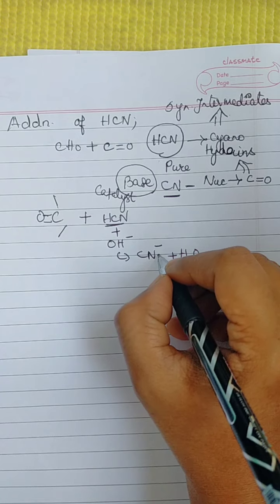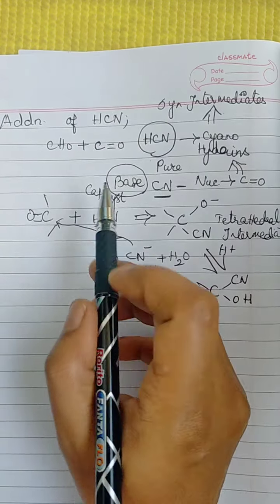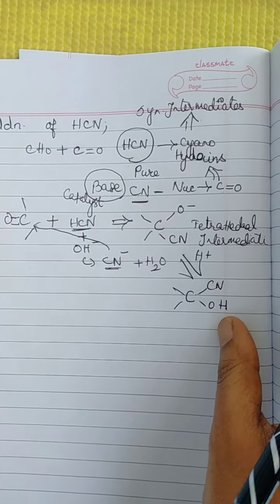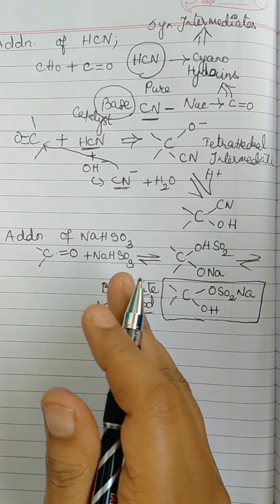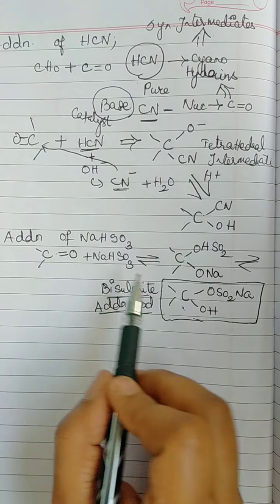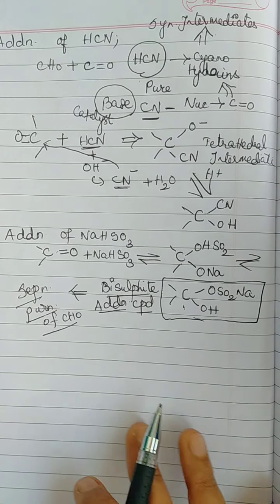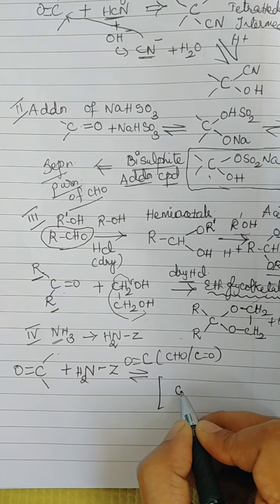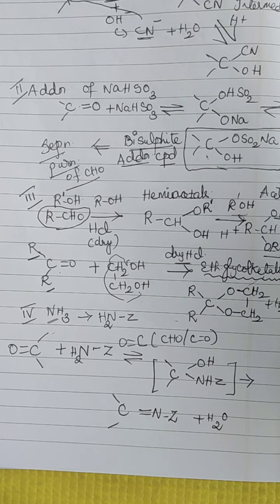Aldehydes xii v-3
Chemical addition reactions